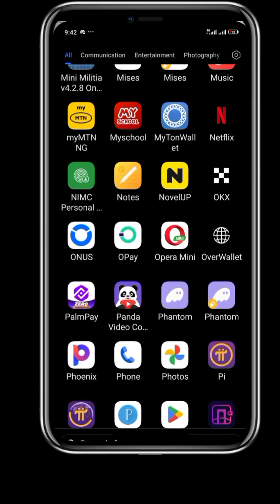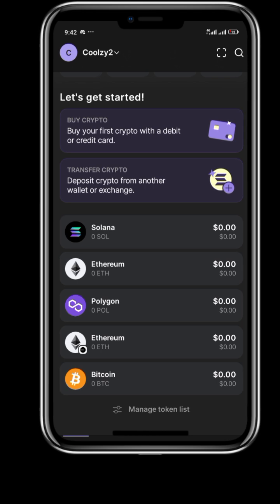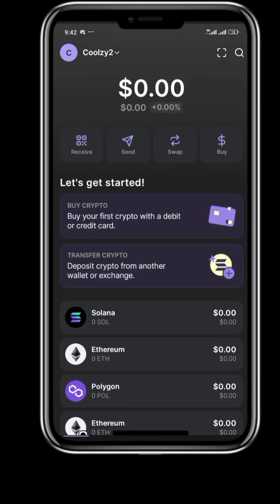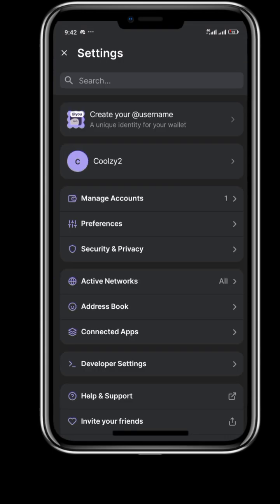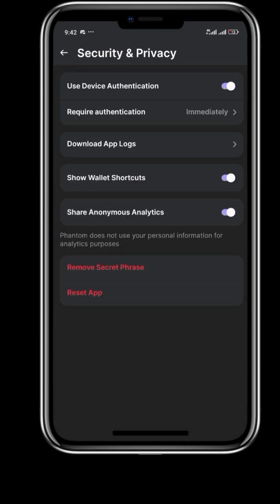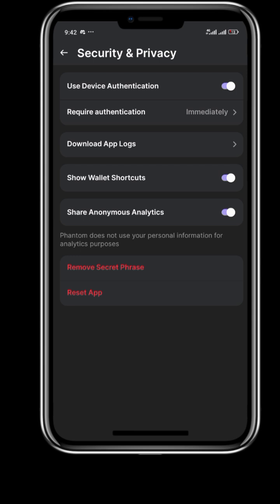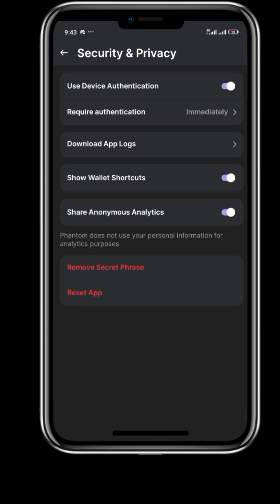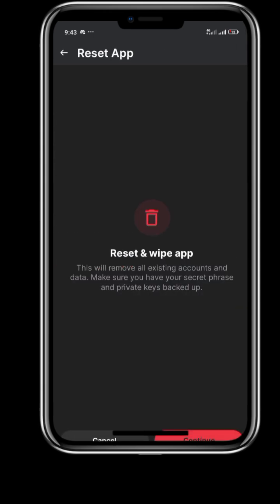How To Delete Your Phantom Wallet Account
Here is a 2 minutes video on how to deactivate your phantom wallet account